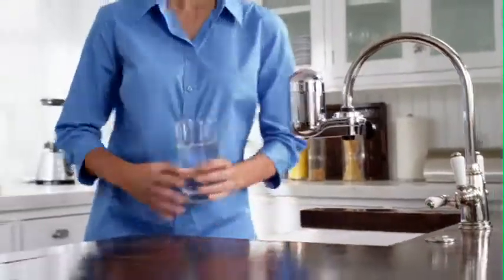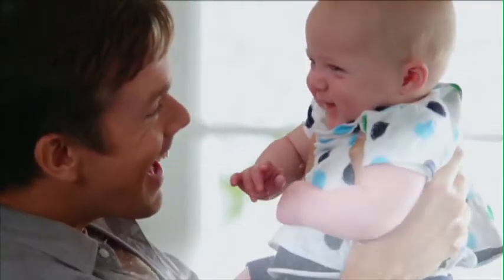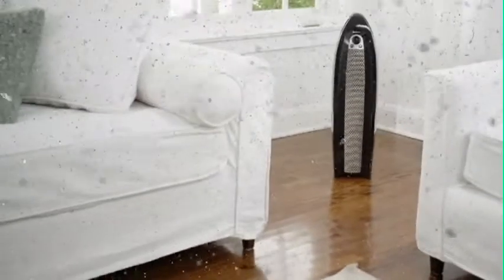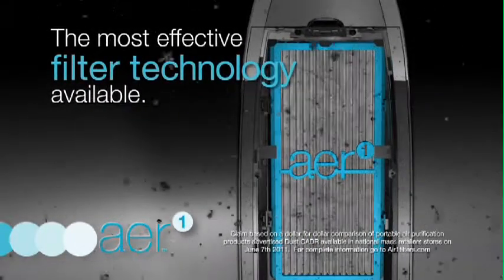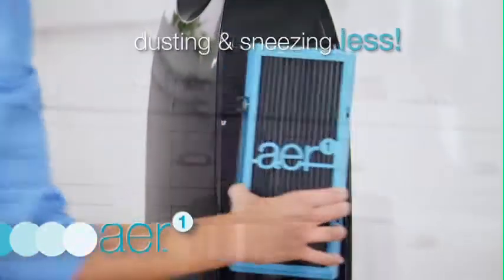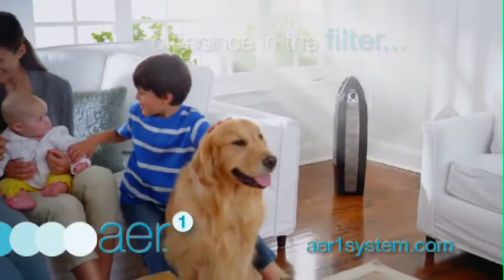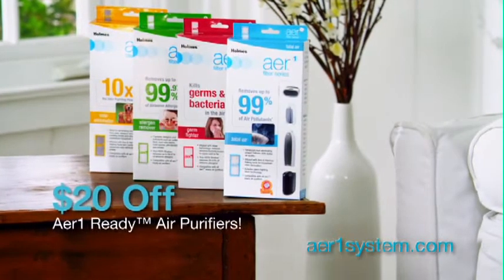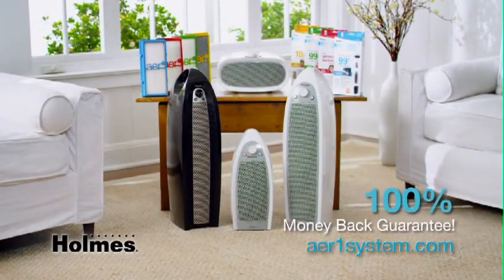aer1™ System - Purify Your Indoor Air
We filter our water, why not filter our air? aer1™ air filter and purifier system is dedicated to helping people improve the quality of their indoor air, in order to live, sleep, and breath better. The aer1™ system has four different filters that address key concerns: Allergies, Germs, Odor and Total Air care. Take a look and see how the aer1™ system can get rid of pollutants in your home and  improve the air around you.